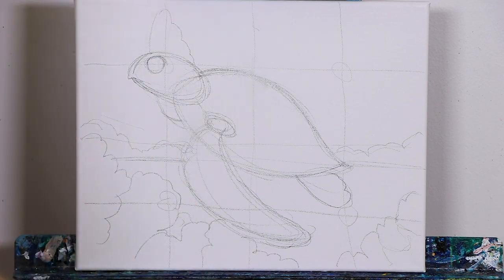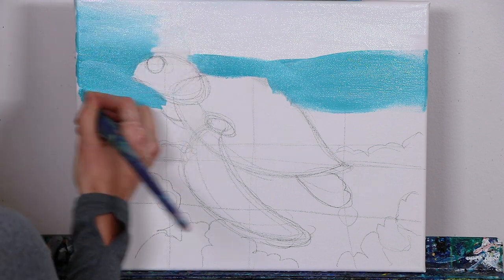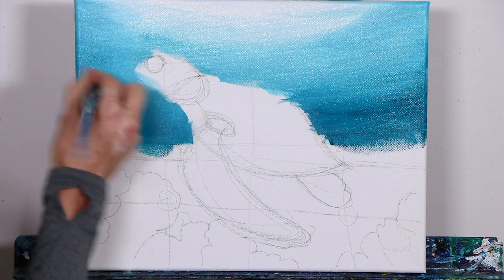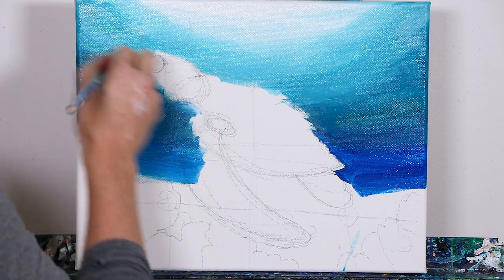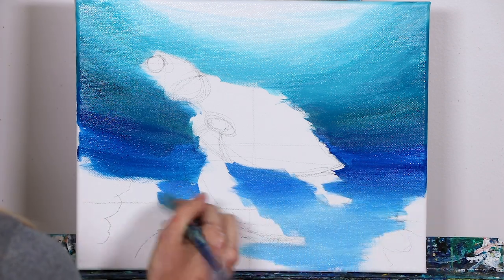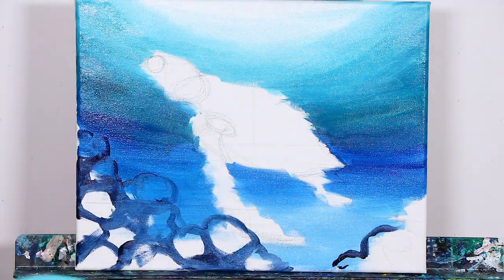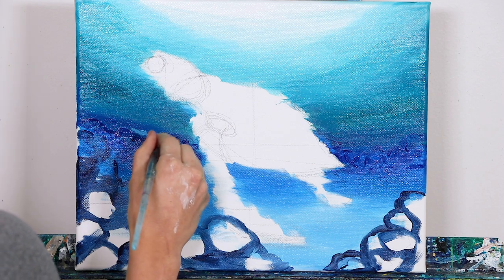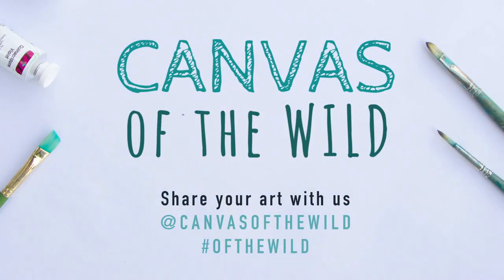Paint a Realistic Sea Turtle and Coral Reef in Acrylic - Pt. 3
If you're new to acrylic painting or want to learn new techniques to paint your very own Hawksbill Sea Turtle and Coral Reef scene, then this tutorial is for you! In this phase, you will learn how to develop your underwater background and lay in the forms for your coral reef. :)

We will show you the brushes, canvas, paints, and art supplies we love and walk you through step by step in your realistic painting of a colorful coral reef scene! We will start with developing a gradient in the background, followed by color blocking to get all that pesky white canvas hidden, then develop the details in the sea turtle and corals all using just three brushes! If you're ready, grab your favorite snacks, get the vibes going with our creative Spotify playlist linked below, and join the fun!

*IMPORTANT LINKS:
Printable Class Materials: - Step by Step Guide, Full-Size Image of Art.

*MATERIALS:
-Teal
-Hansa Yellow
-Pyrrole Orange
-Pyrrole Red
-Quinacridone Nickel Azo Gold (Raw Sienna)
-Permanent Maroon (Maroon)
-Dioxazine Purple (Deep Purple)
-Yellow Green (Lime Green)
-Prussian Blue (Dark Navy)
-Phthalo Blue
-Phthlao Green
-Titanium White

-Teal
-Hansa Yellow
-Pyrrole Orange
-Pyrrole Red
-Quinacridone Nickel Azo Gold
-Permanent Maroon
-Dioxazine Purple
-Yellow Green
-Prussian Blue
-Phthalo Blue
-Phthlao Green
-Titanium White

 Detail Round - Size 2
Medium Flat - Flat Size 6
Large Flat - Flat Size 20

Follow us at:
Facebook: Canvas of the Wild
Instructor Instagram: @KellyoftheWild